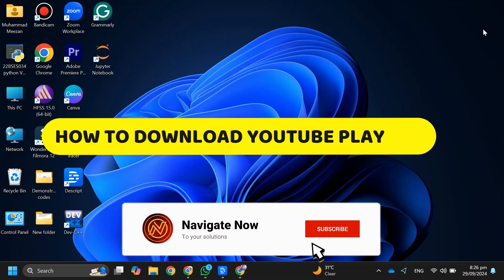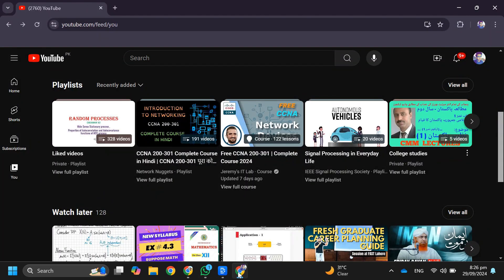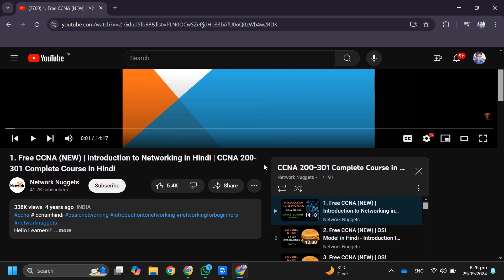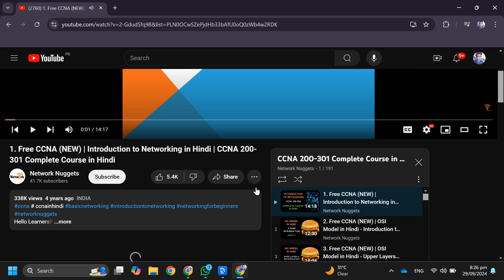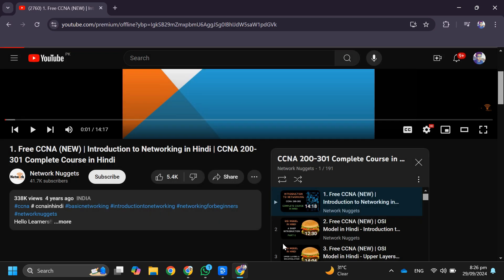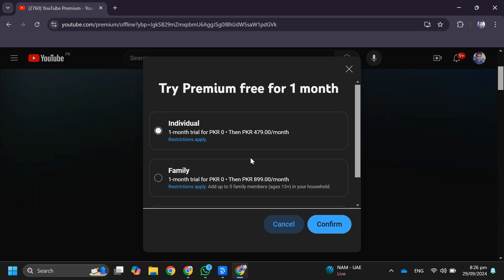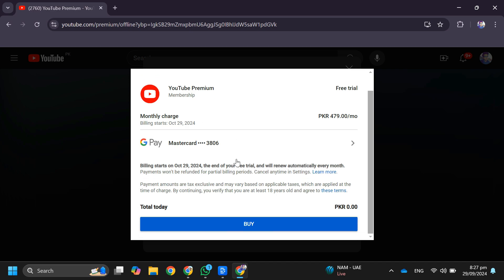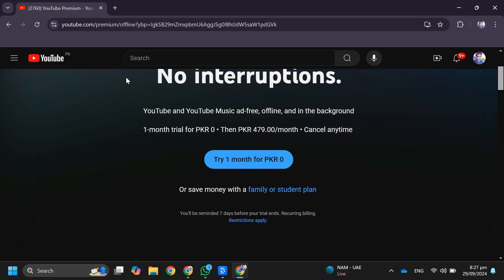How To Download Youtube Playlist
download playlist. youtube.